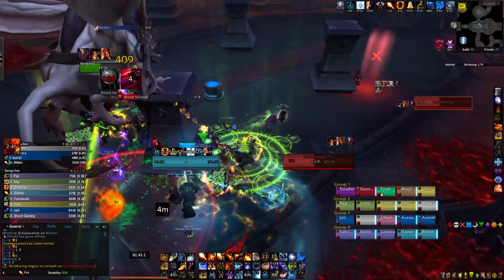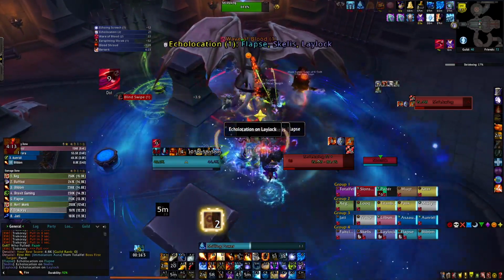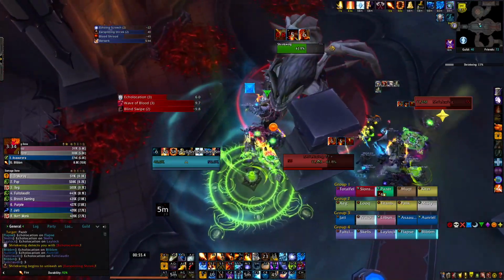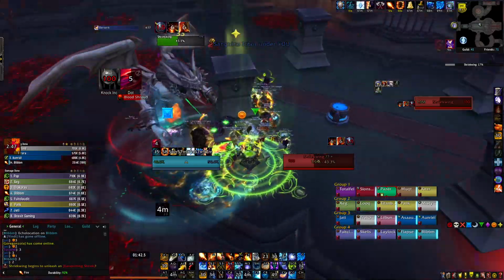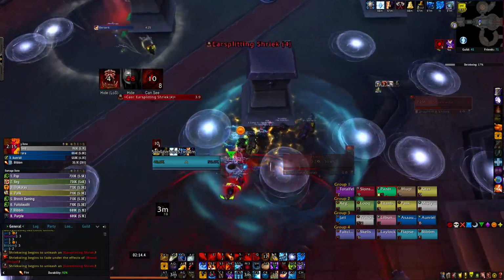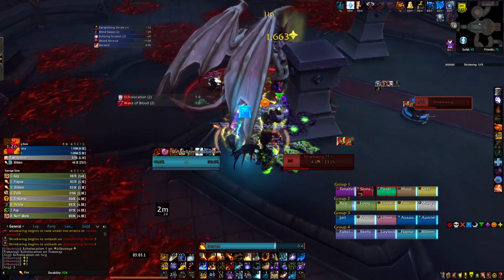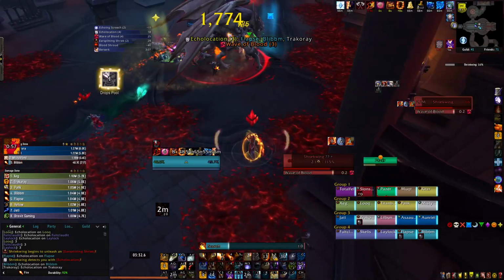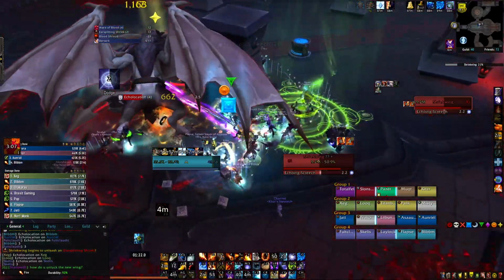Mythic Shriekwing | Fire Mage Guide/Walkthrough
Shriekwing is the first boss in the Castle Nathria raid and the Mythic encounter doesn't change much from the other difficulties. By following the tactic in this video, you can pretty much trivialise this boss and you should be able to kill it fairly fast. There's nothing really special about performing as a Fire Mage on this fight other than Combusting on cooldown and using your Rune of Powers properly. Otherwise if you have any questions be sure to let me know and I'll do my best to help.